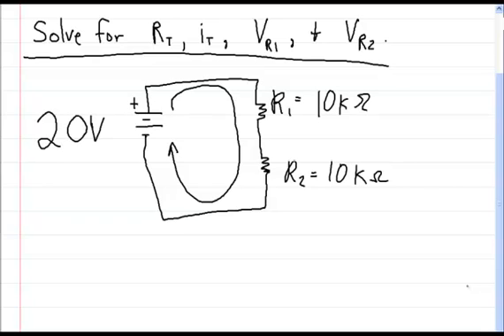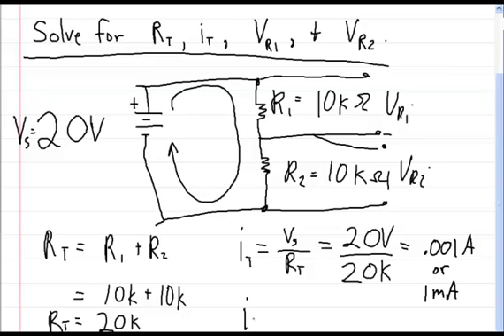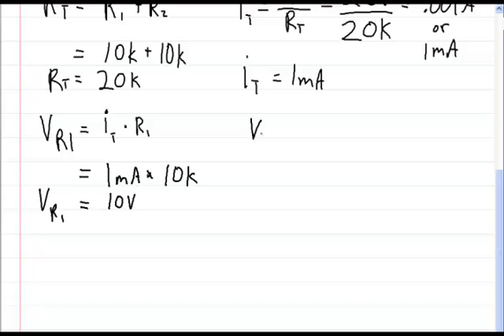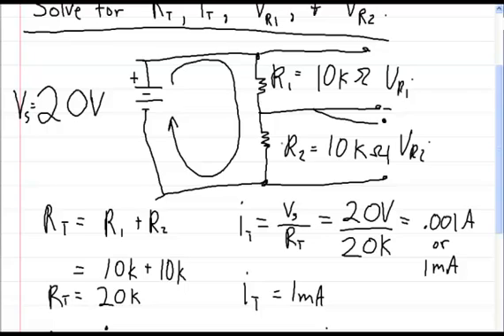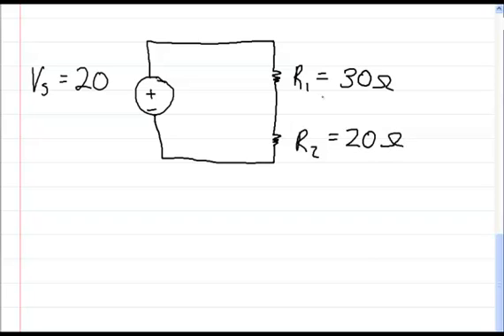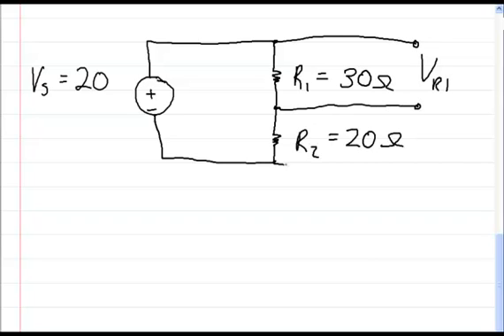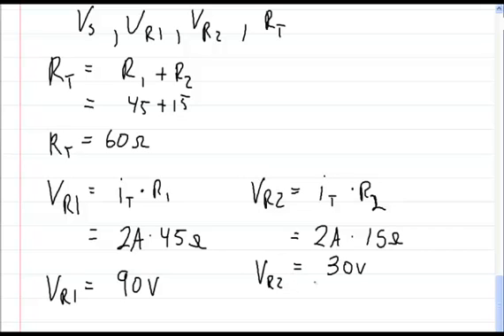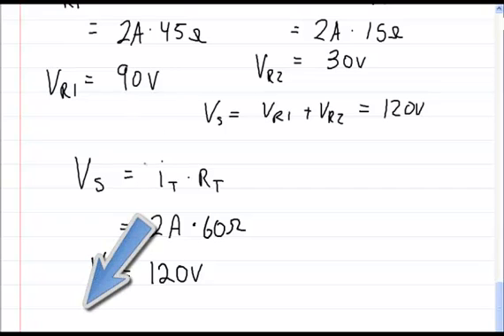Series Circuits part 2, solving for voltage, and current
This video has three problems that deal with series circuits.